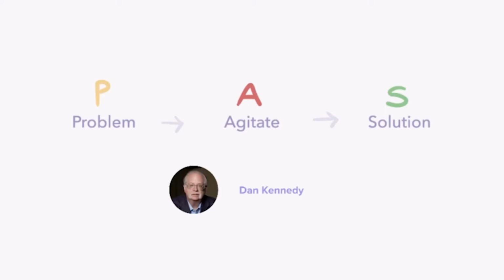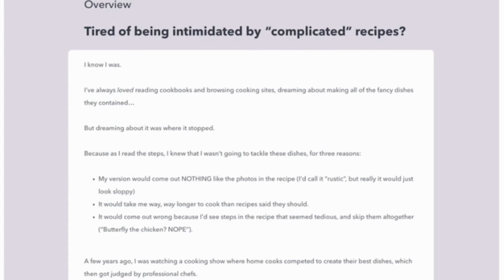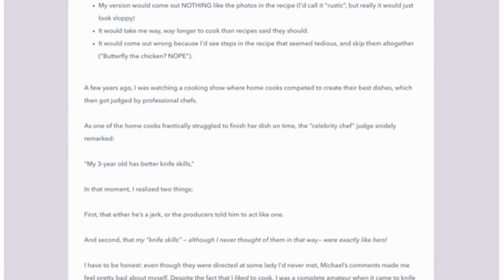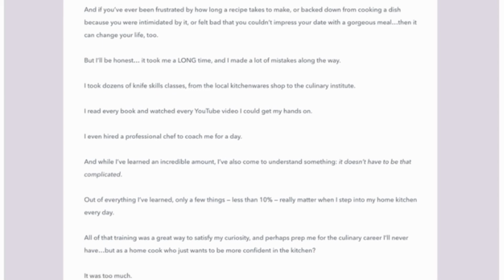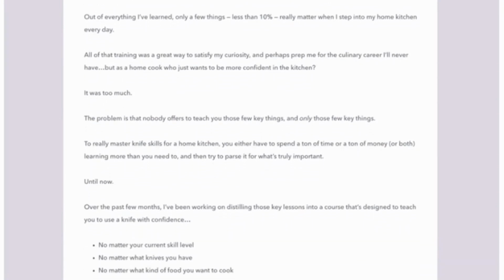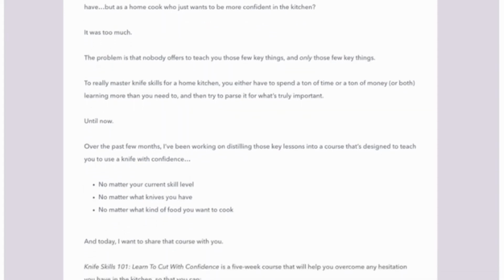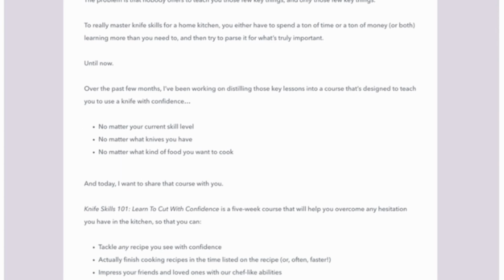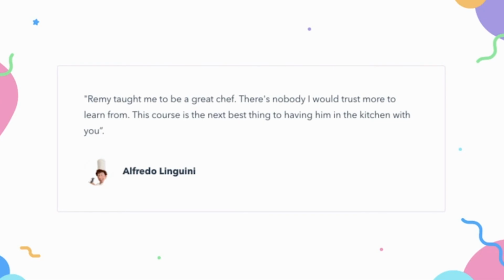Write an online course sales page that converts like 🔥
Creating a high converting sales page for online courses doesn't have to be rocket science.

Use this simple formula (developed by a legendary professional copywriter) to write copy that turns readers into buyers.

For more, check out Podia's ultimate guide to creating and selling online courses

And if you're looking for a platform to host and sell your course, give Podia a try for free